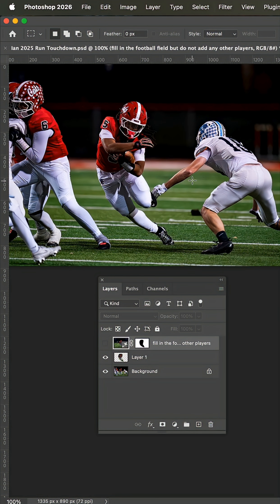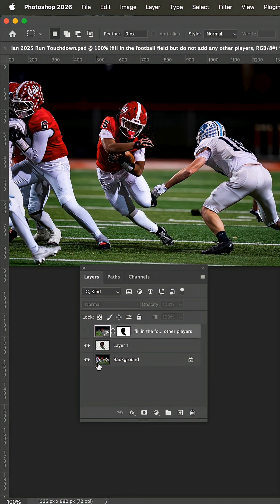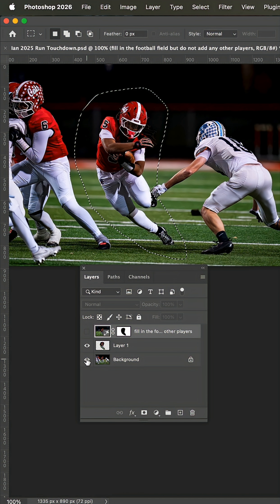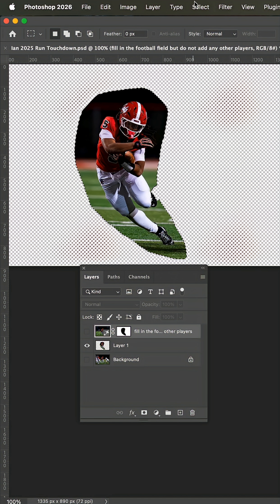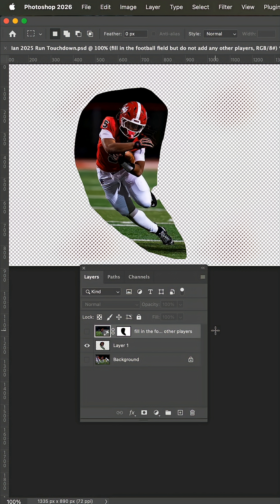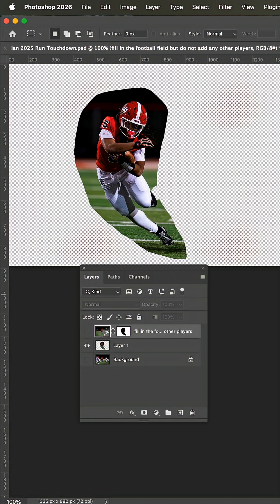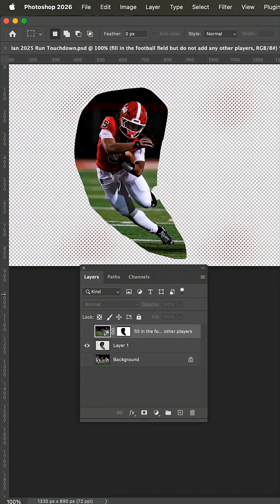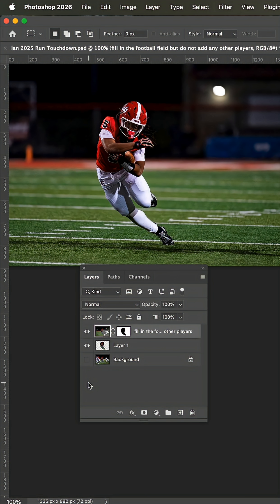Photoshop nano banana generative fill